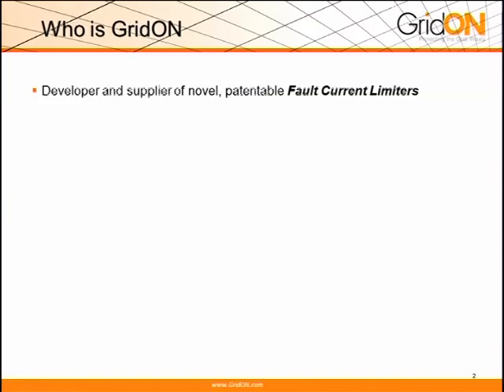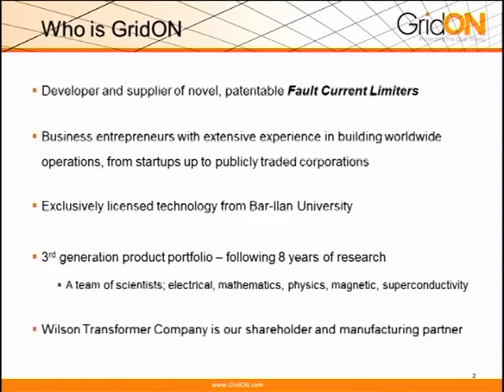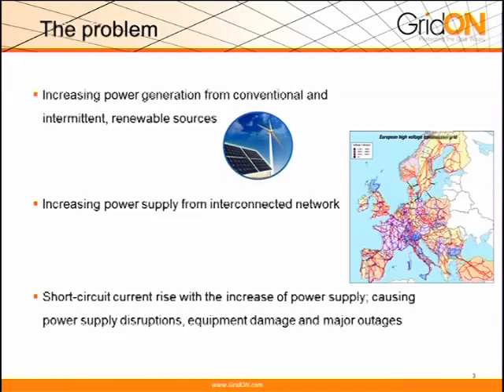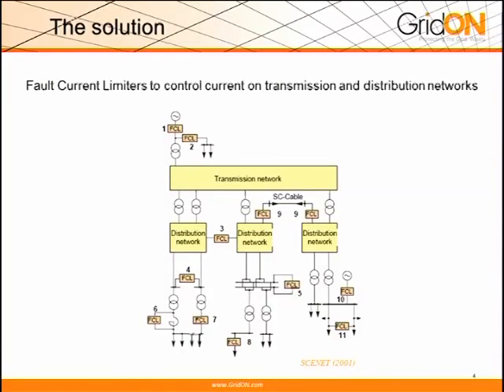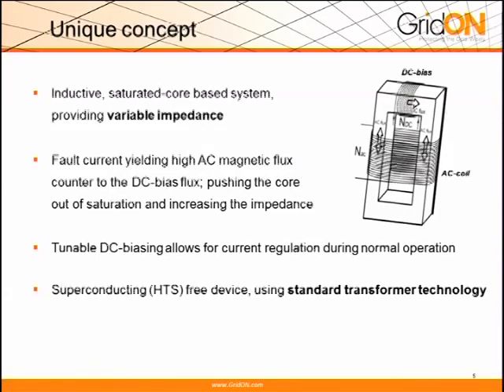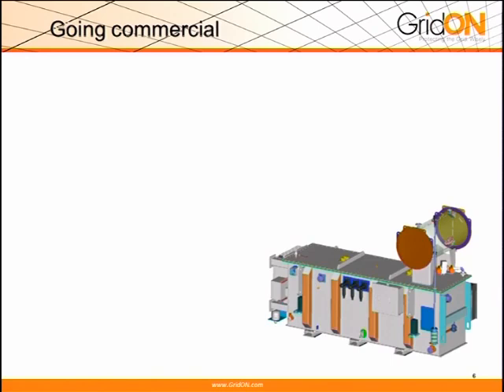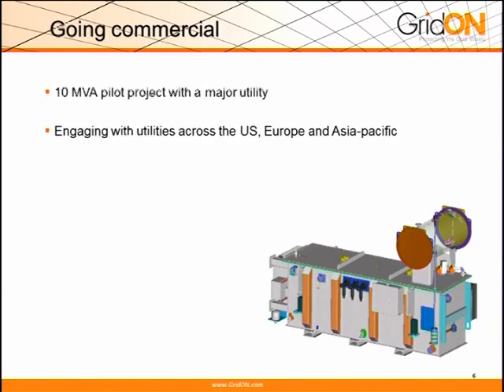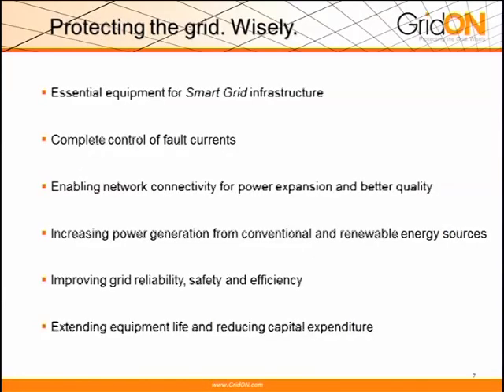Yoram Valent, GridON - Academic Enterprise 2011 GE Smart Grid Award Winner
Yoram Valent makes his elevator pitch during the Academic Enterprise Awards Europe (ACES) conference, 3 February 2011 at the Swiss Federal Institute of Technology (ETH Zurich), in the 'Meet the ACES' session led by BP's Group Head of Research and Technology David Eyton and Dean of INSEAD J. Frank Brown.

Yoram Valent from Bar Ilan University in Israel won the GE Smart Grid Award for GridON, a spin-out commercialising Valent's innovative Fault Current Limiter (FCL) which improves control of fault currents on electricity grids. GridON's technology is more effective than existing solutions and less costly. Short circuits are becoming more frequent as electricity networks expand to meet increasing energy demand and carry renewable sources of energy that flow intermittently. The judges noted that GridON's technology is important because when electricity grids operate close to capacity, intermittent flows can shut down the entire system. GE's participation in ACES 2011 is part of a $200 million investment programme to invest in new 'smart grid' technologies, the GE 'ecomagination' challenge.

The ACES awards reward academic entrepreneurship.